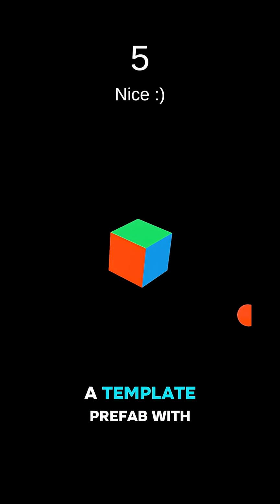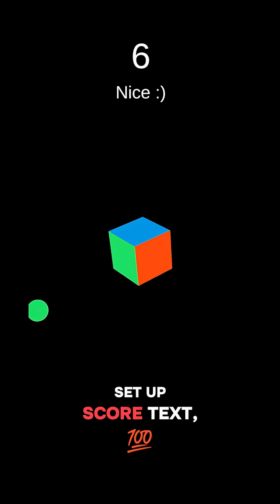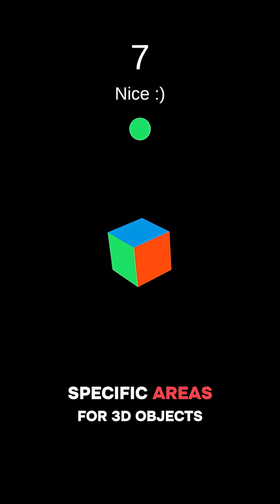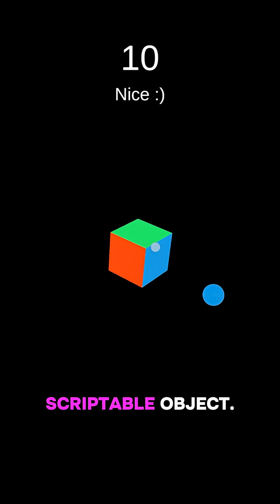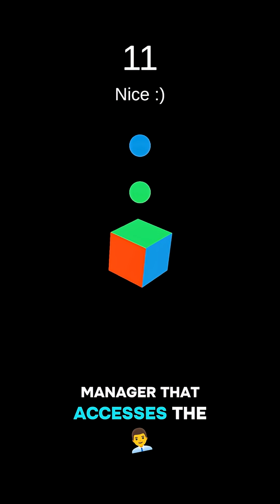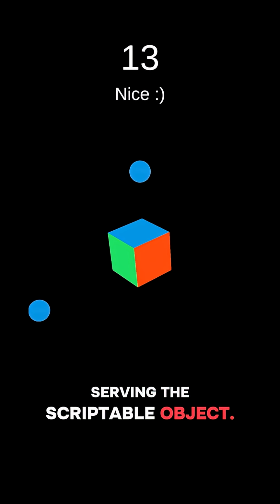Game per day 113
Day 113 of building a new mobile game in Unity every day.

Today I reorganised a bunch of code, and extracted some functionality to make it generic, and built reusable tools to make my life easier.

Now I have a whole hyper casual color game template, with super simple interfaces to control score, status text, hit stop, and screen shake. I also made it easy to control my color palette and set objects to my palette colors.

One of the best things about this challenge is I get to see the same problems over and over, which helps me identify when I should make a generic solution.